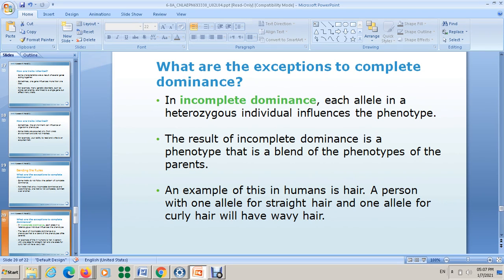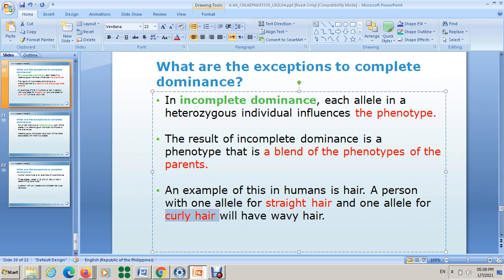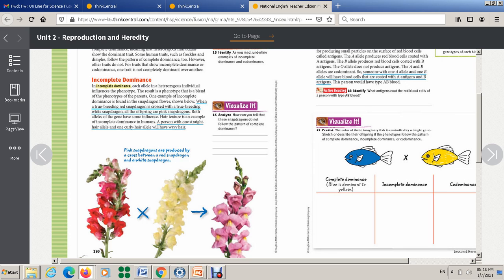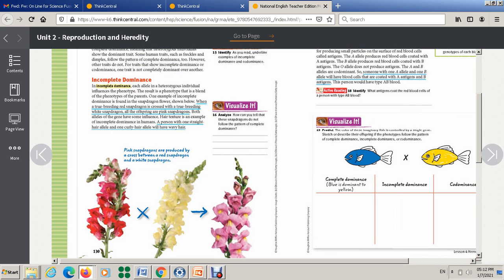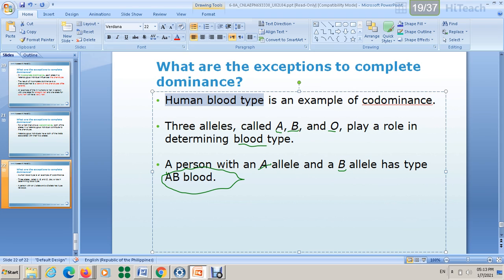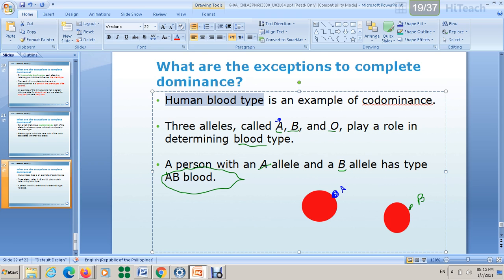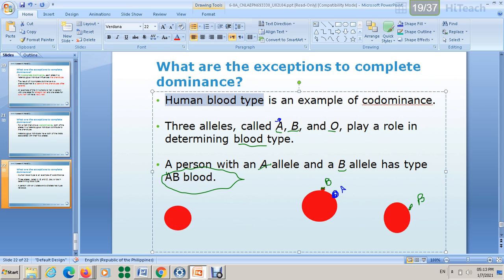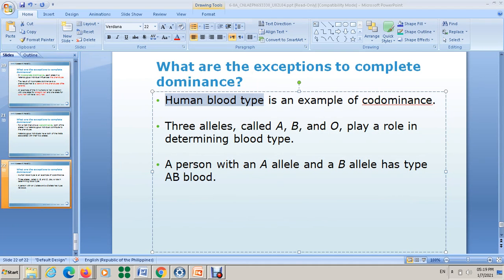international , Bio, Grade 8,#21,Heredityp 130 -131,maysa hamed